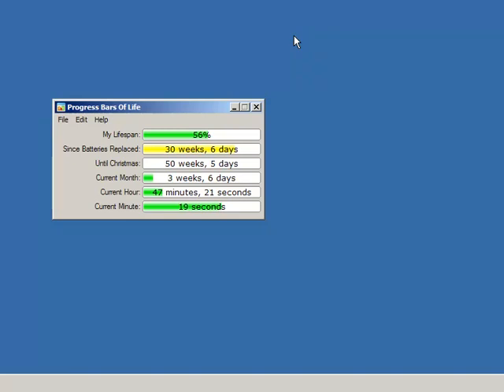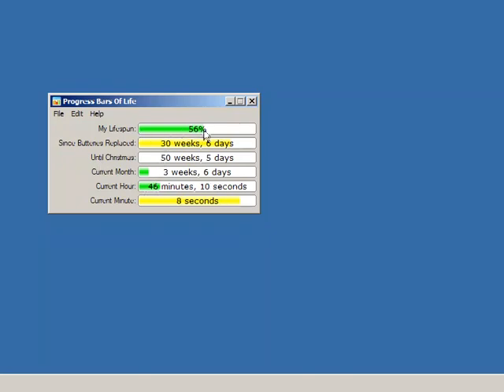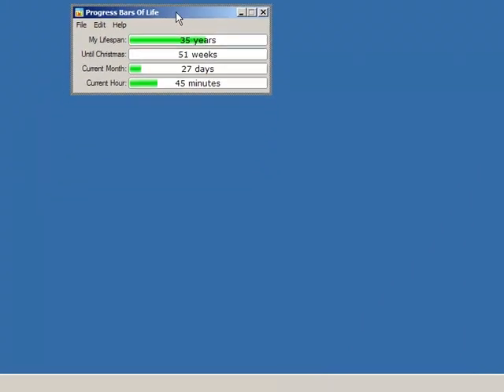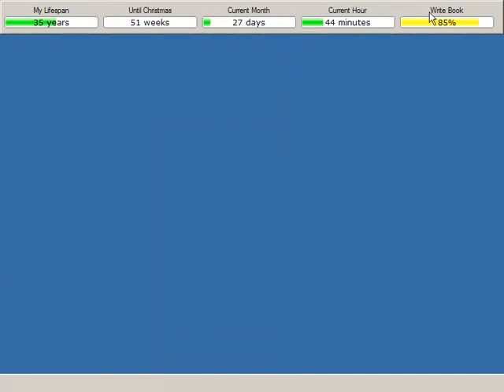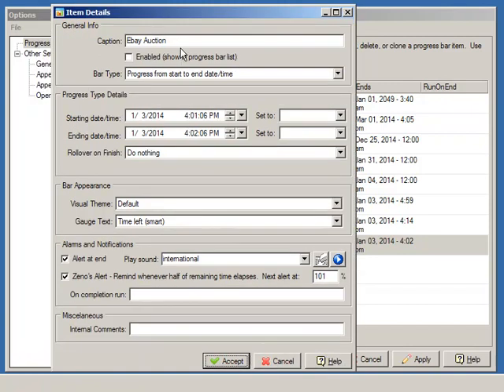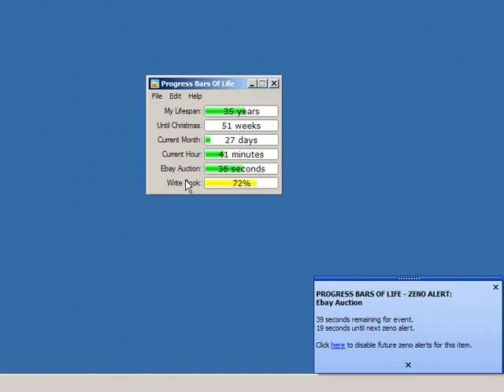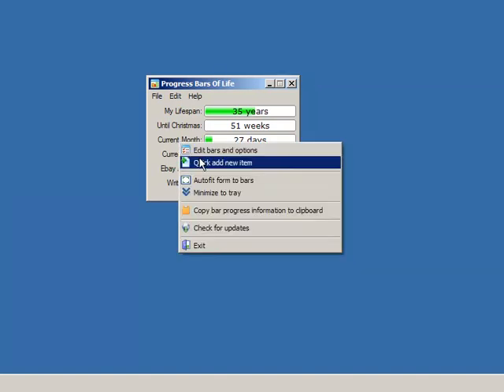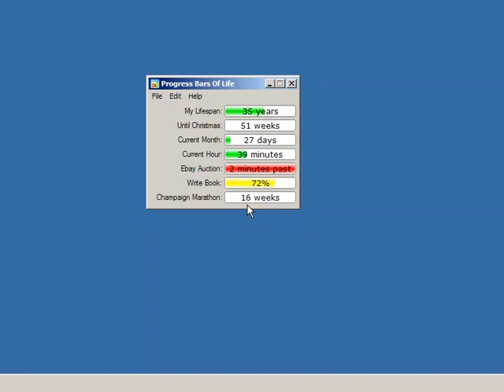NANY 2014 Entry - Progress Bars of Life 2 with Zeno Alerts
Progress Bars of Life lets you create a set of custom progress bars that will graphically show the progress towards different events in your life.  It can alert you as events approach.